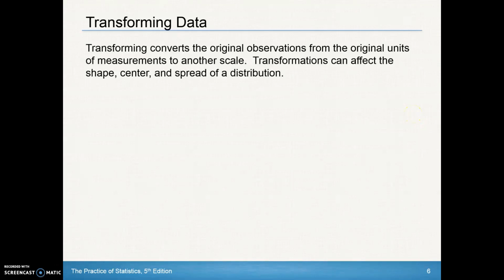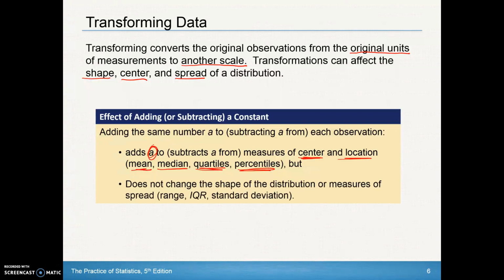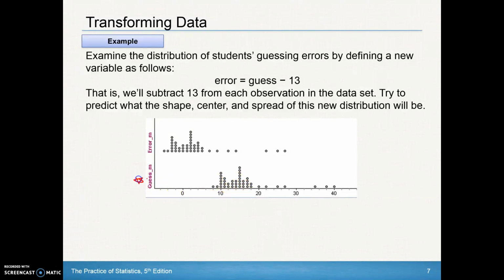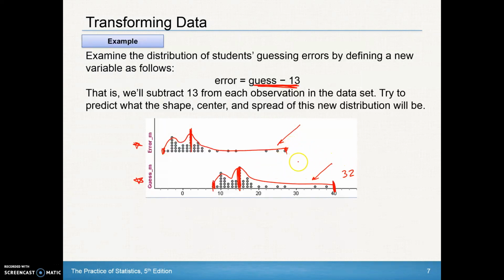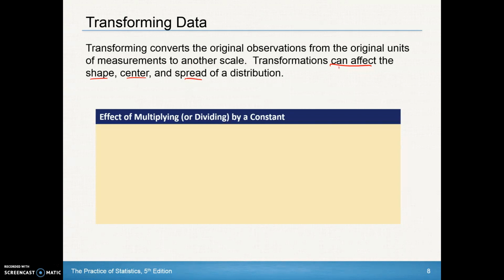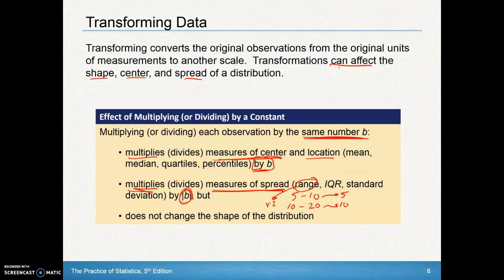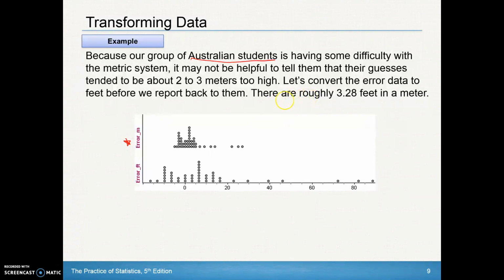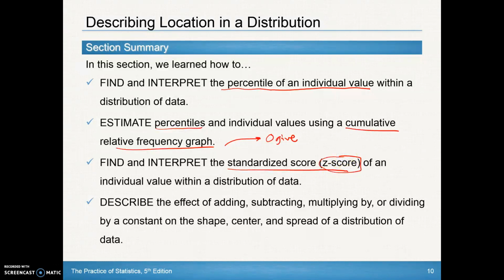AP Statistics Chapter 2.1 Day 2